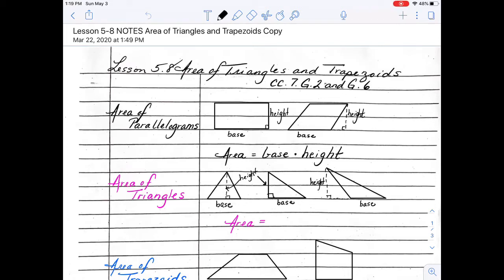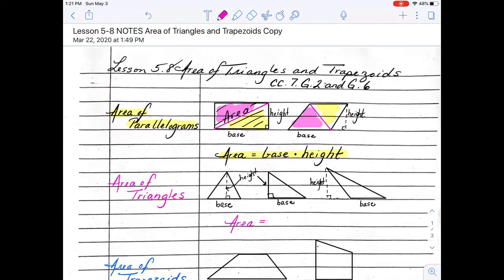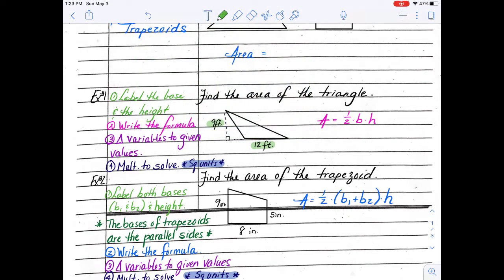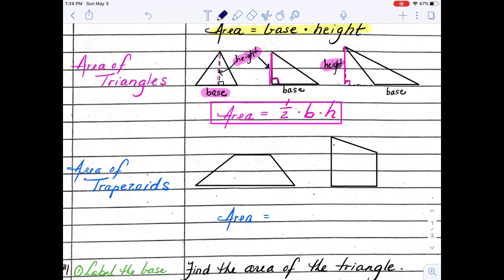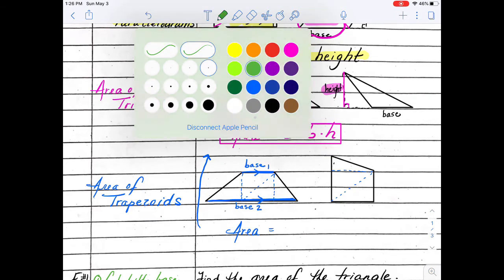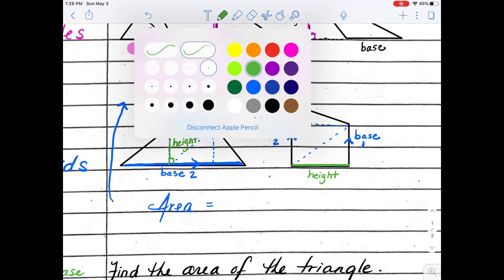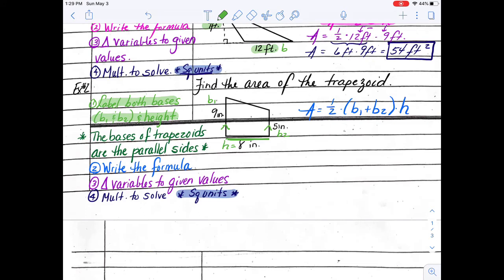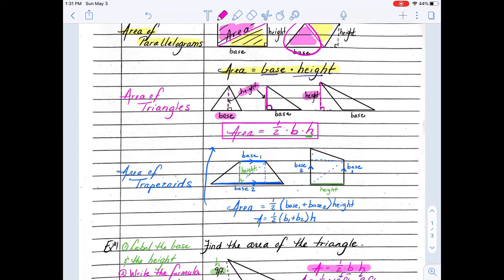Lesson 5-8 Area of Triangles and Trapezoids